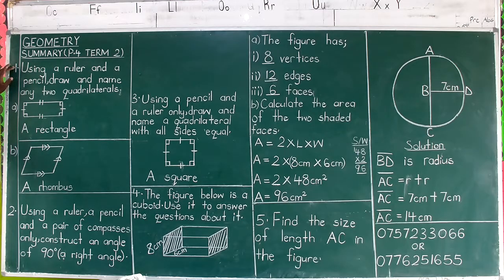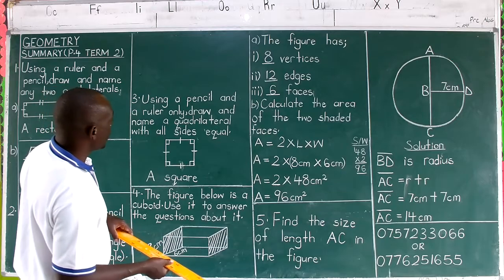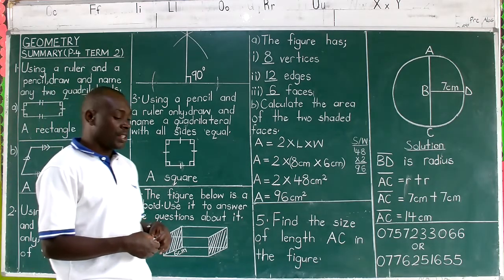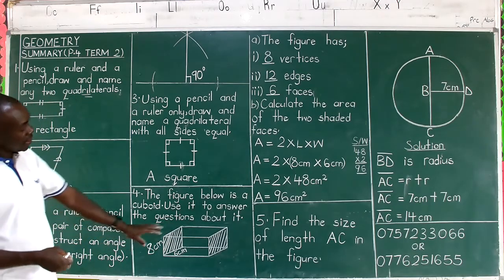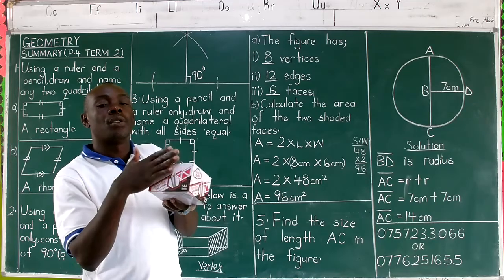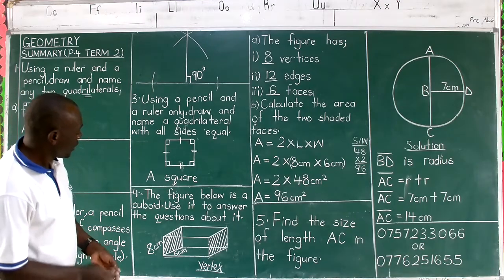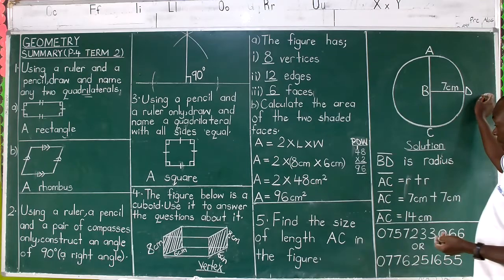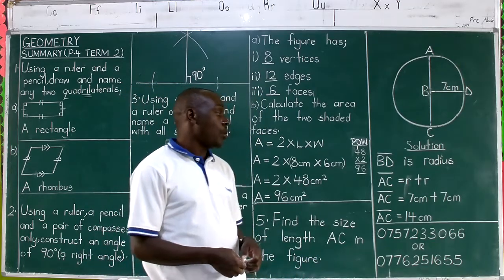P.4 MATH TERM 2 GEOMETRY SUMMARY